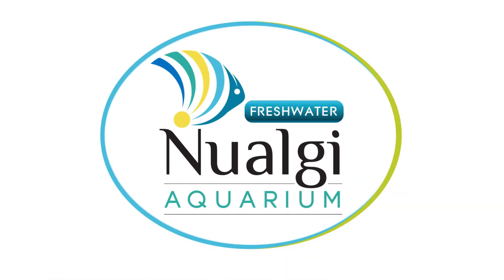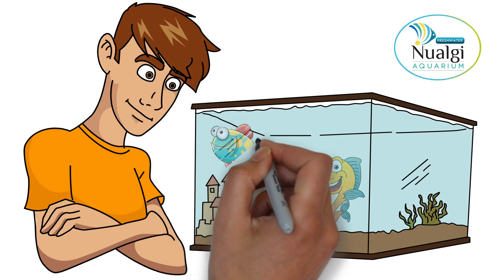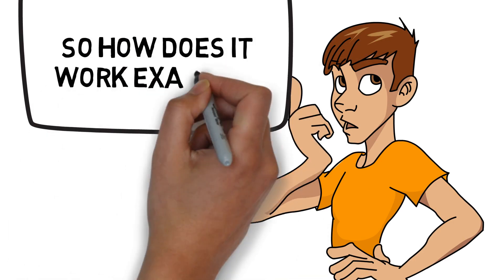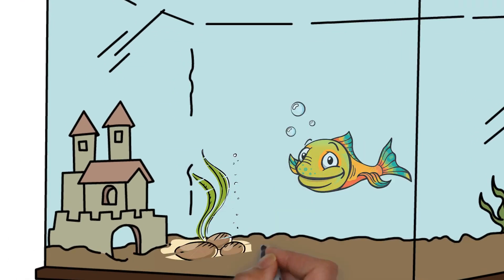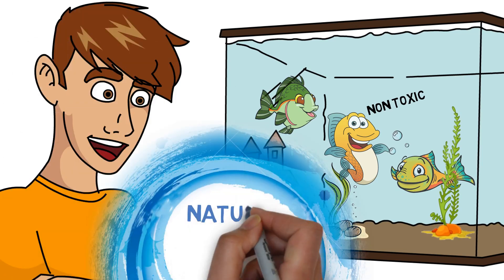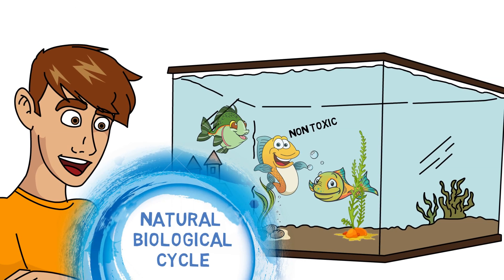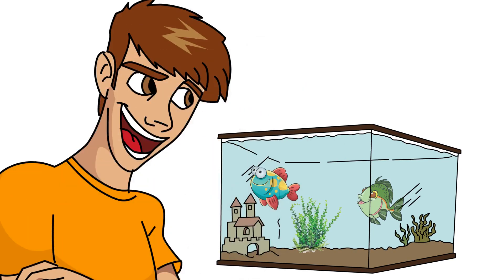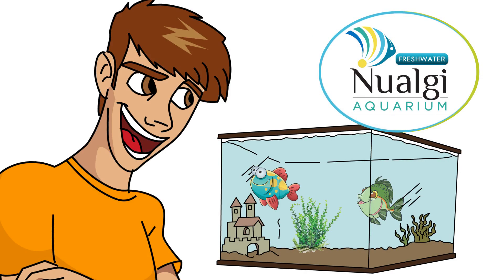How Nualgi Aquarium Freshwater Works in Your Tank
With Nualgi Aquarium for Freshwater ) you can enjoy oxygen-rich, crystal clear water, enhance your tanks bio-filter efficiency, supercharge your aquarium’s nitrogen cycle, and improve coral & plant growth. Easy to use, efficient, and yields rapid results - supercharge your tank’s nitrogen cycle and give your bio-filter a boost!

And most importantly you can greatly reduce tank maintenance!

Starting at $3.99 Nualgi Aquarium is now available in two formulas and engineered specifically to benefit the health of your fish, plants, and reduce nuisance algae.

DID YOU KNOW? According to a 2015 study by the scientists at the National Marine Aquarium, watching an aquarium can lower your heart rate, help reduce high blood pressure, and improve your mood. We're happy to help!